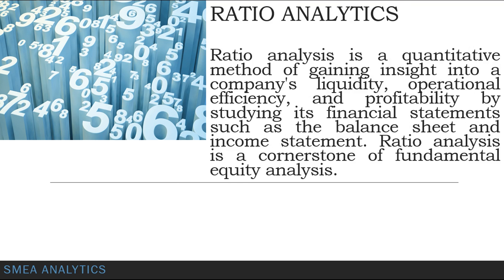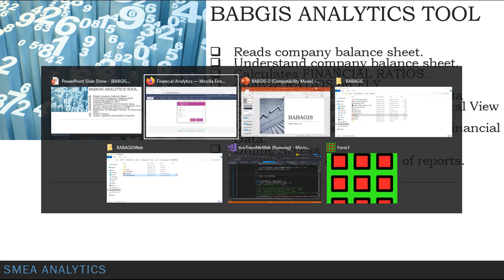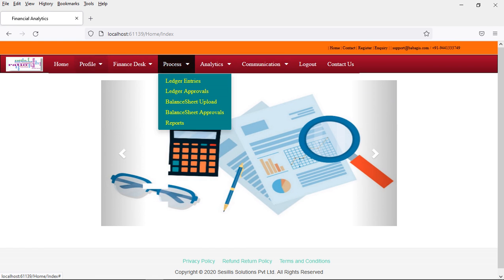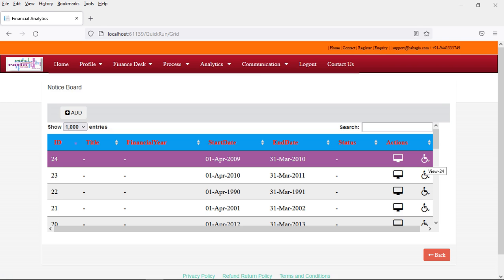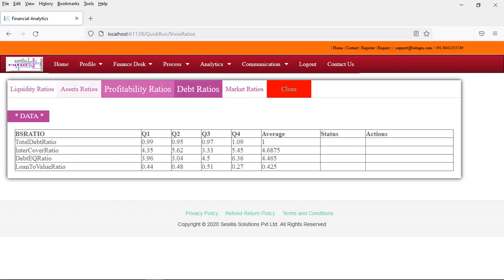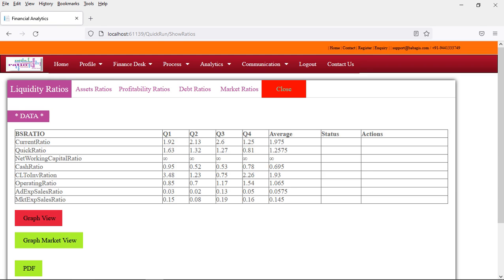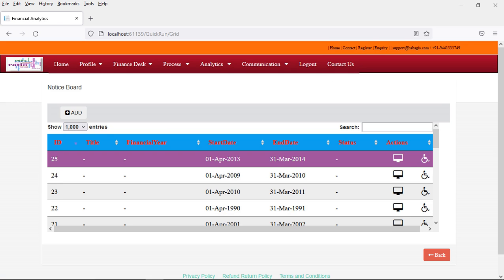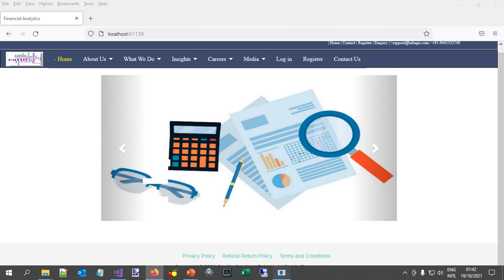SMEA Analytics | BABAGIS | MSMEs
This video is about How the BABAGIS tool works and what services we are providing the services Helpful to MSMEs